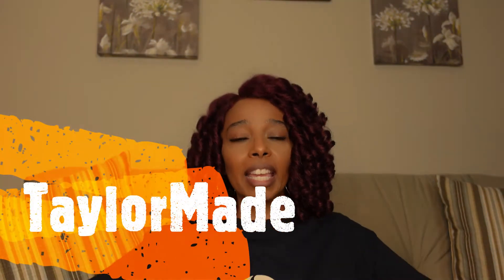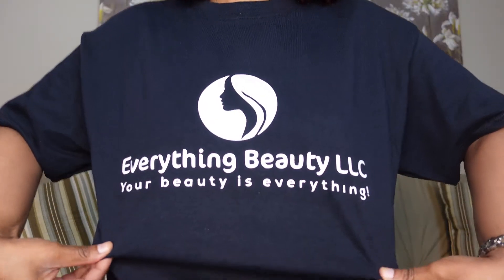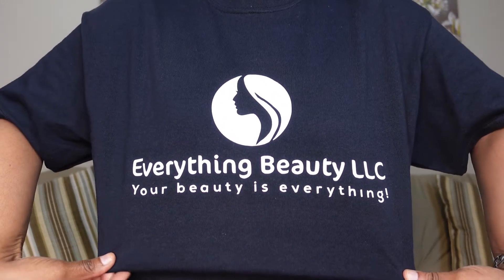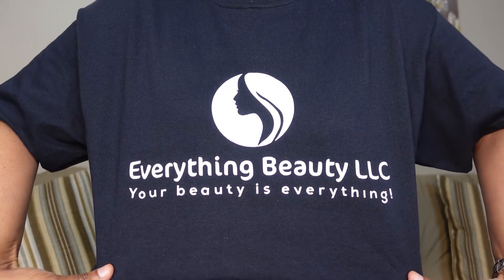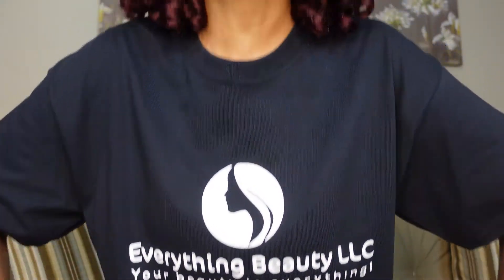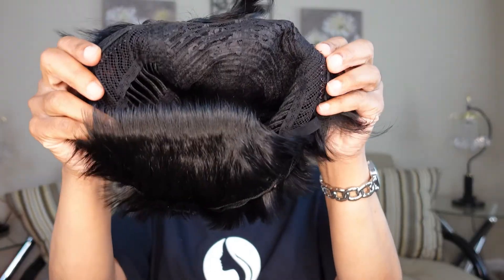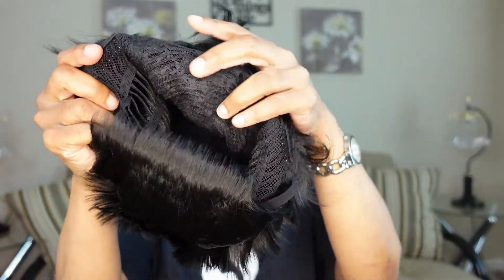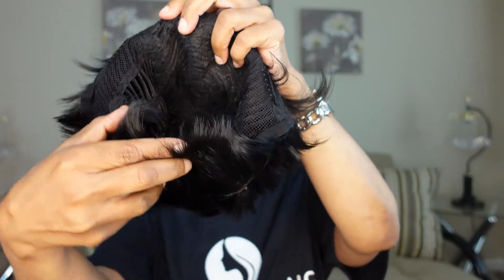Outre Wig Review Talinda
The video today is an Outre Wig Review Talinda.  This wig is another beautiful wig from the Outre Quick Weave line.  Hope you enjoy.

T-Shirt shown in the video can be purchased from TaylorMade.  The link is: